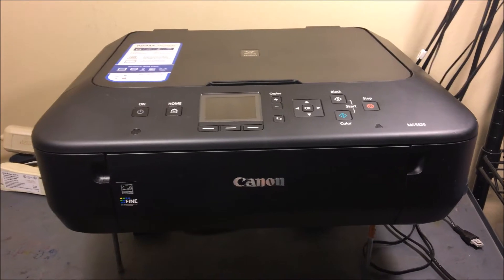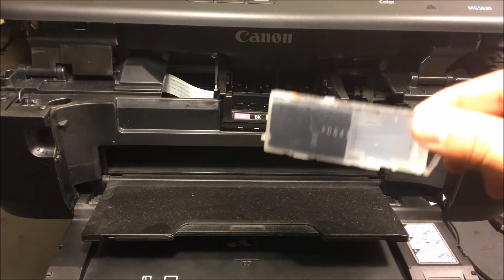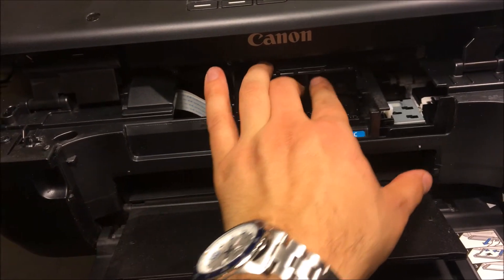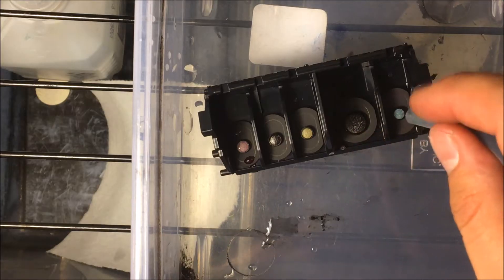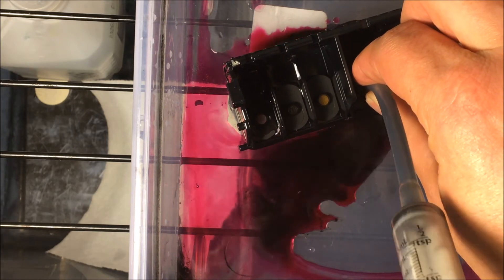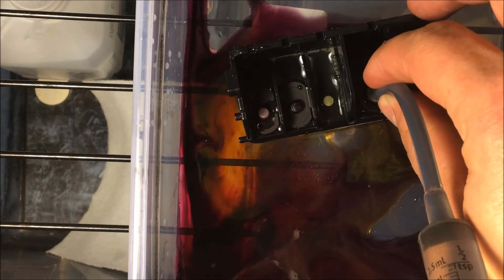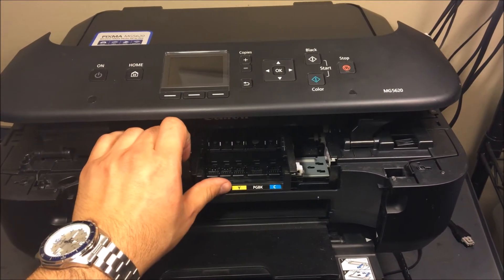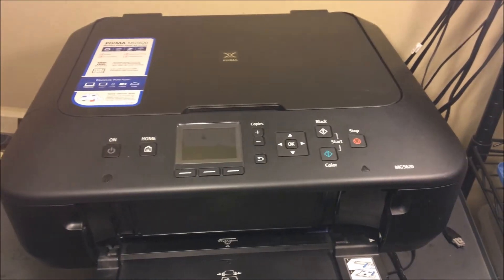Canon PIXMA Mg-5620 How To Clean Printhead - NOT PRINTING COLOR OR BLACK, BLANK PAGES [FIXED!]